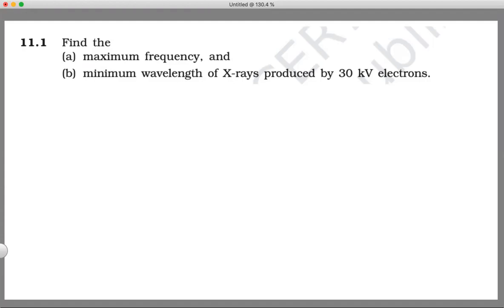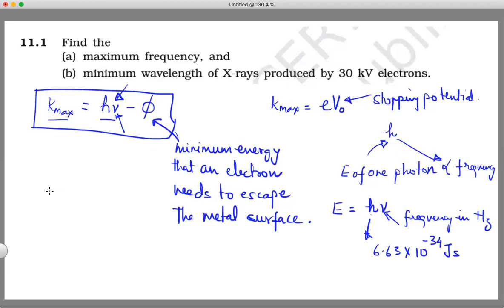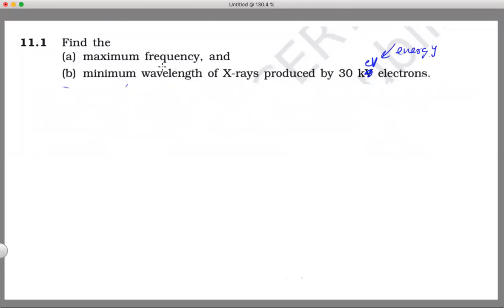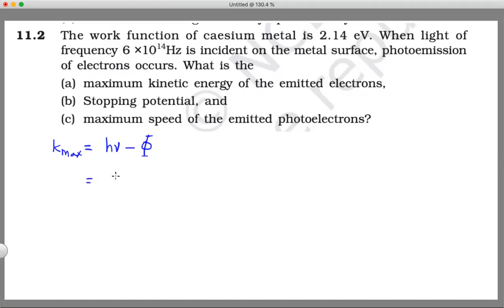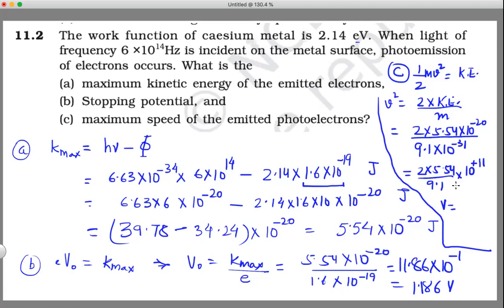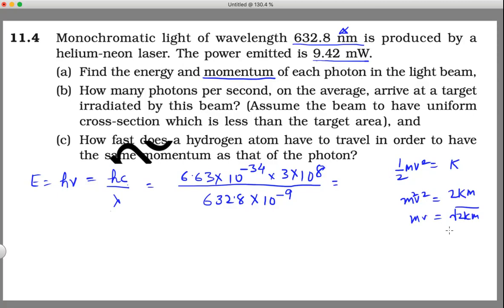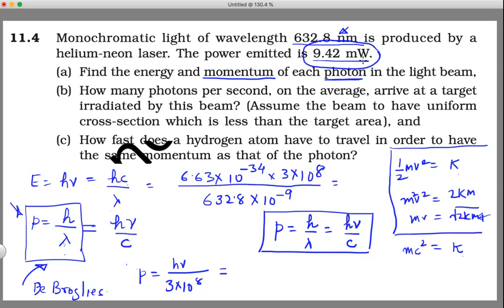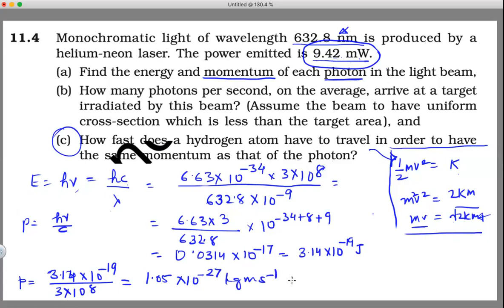XII Physics Dual Nature of Radiations Part05